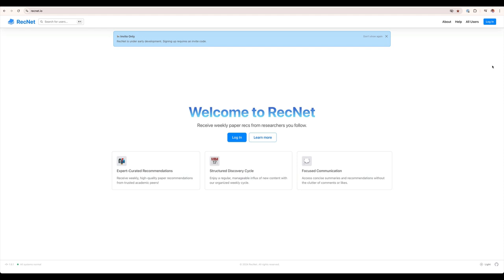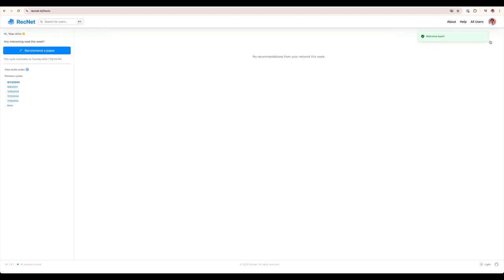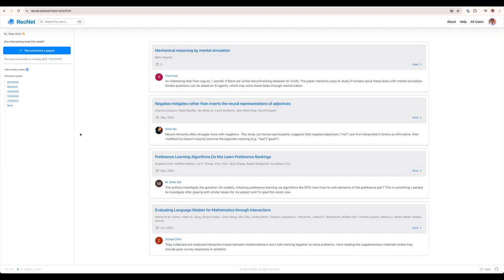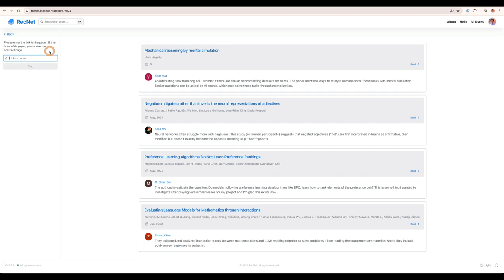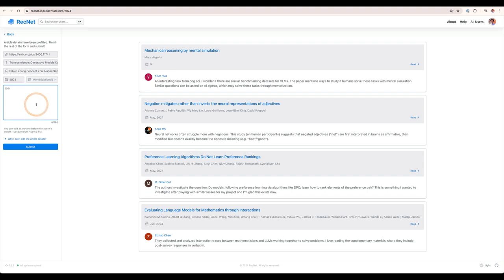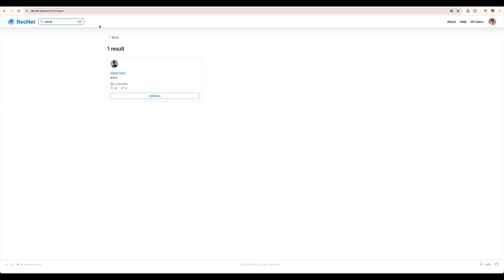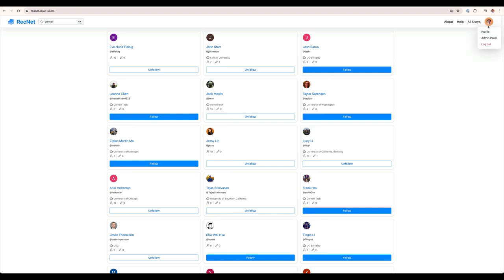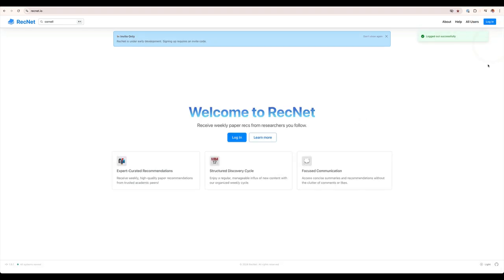A short introduction to RecNet (Aug 2024)